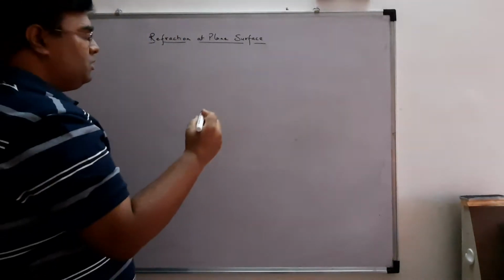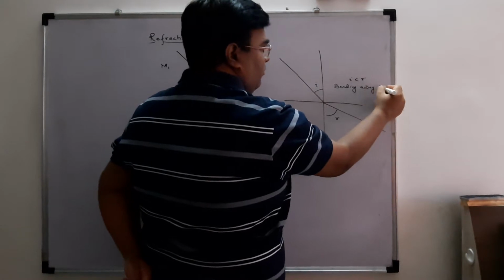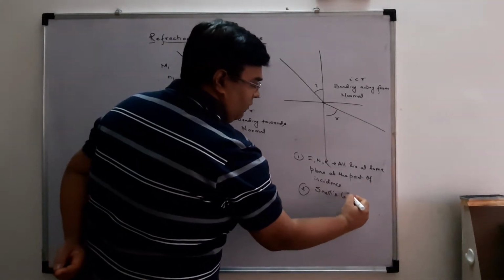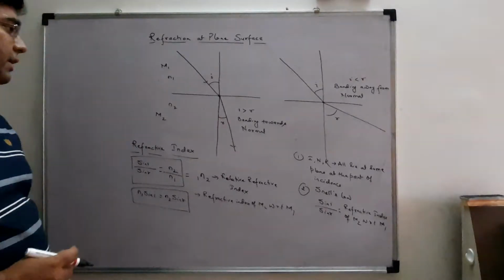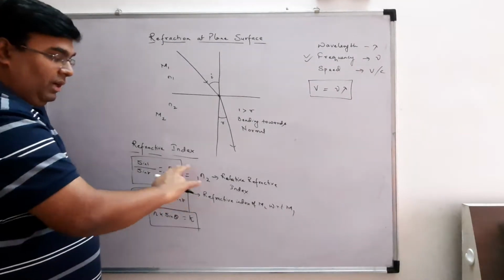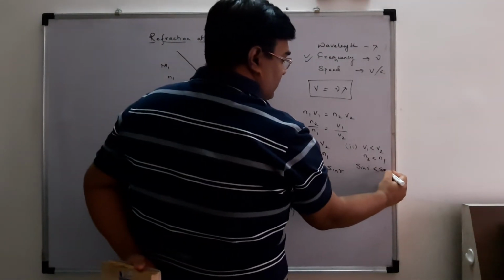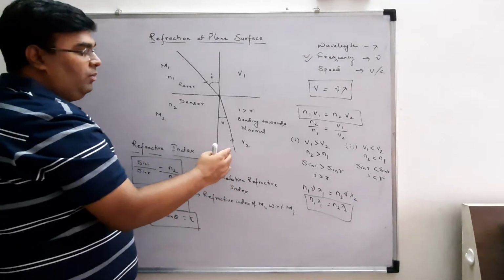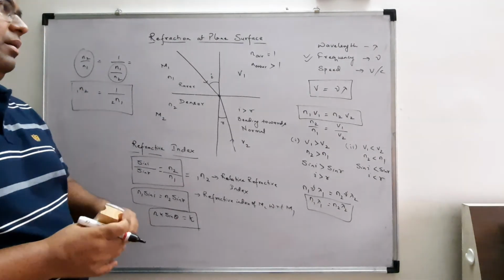Refraction at plane surfaces part 1